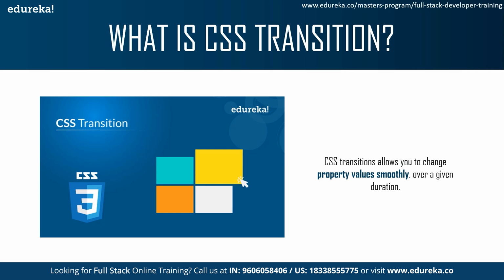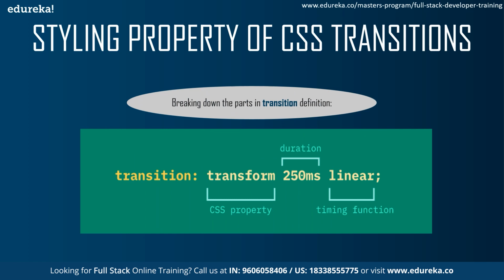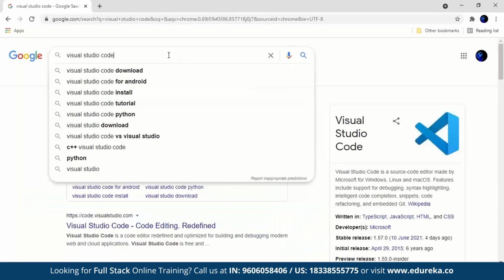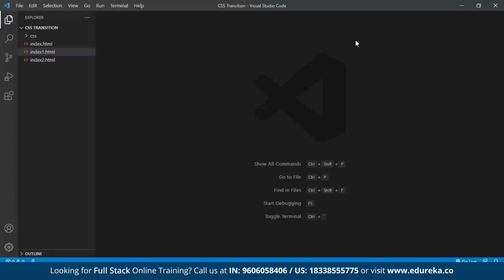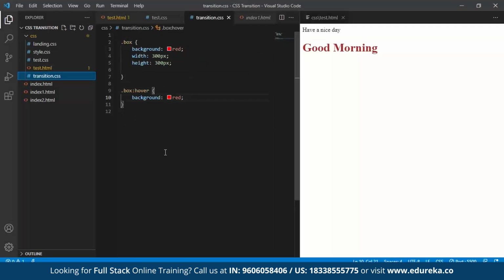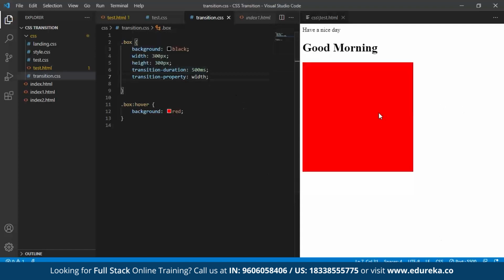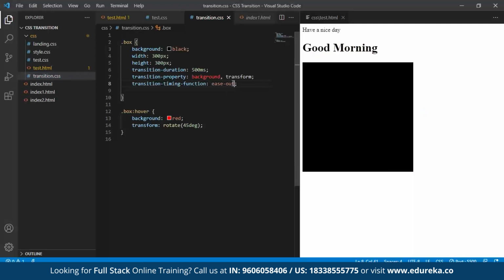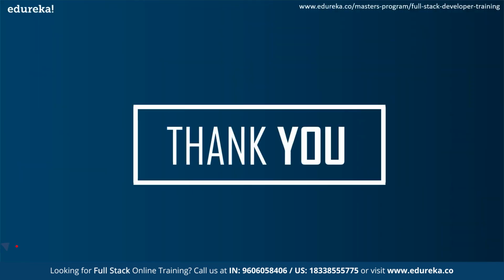CSS Transitions Tutorial | Properties of CSS transitions | Web Developer Tools | Edureka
This Edureka video on "𝐂𝐒𝐒 𝐓𝐫𝐚𝐧𝐬𝐢𝐭𝐢𝐨𝐧" will explain all the basics of CSS styling and transitions for multiple HTML pages. Below are the topics covered in this CSS Transitions:
00:01:22 CSS role in Web development
00:03:22 What is CSS transition?
00:04:14 Browser support for Transitions
00:05:23 How to use CSS transitions?
00:06:31 Styling property of CSS transitions
00:08:31 CSS transitions for speed accuracy
00:10:20 Transition and Transformation
00:12:04 Properties of CSS transitions
00:13:41 Installation and Setup
00:19:46 Hands-on demonstration

About The Course:

It includes training on:
1. Web Development,
2. jQuery, Angular,
3. NodeJS,
4. ExpressJS, and
5. MongoDB.

1. This is a 21 Week Instructor-led Online Course, 125 hours of assignment and 125 hours of project work
2. We have a 24x7 One-on-One LIVE Technical Support to help you with any problems you might face or any clarifications you may require during the course.
3. At the end of each course, there will be a project, post completion of that project you will be given a certificate